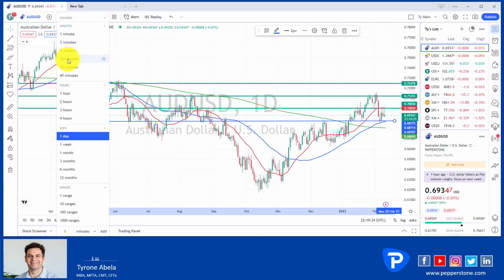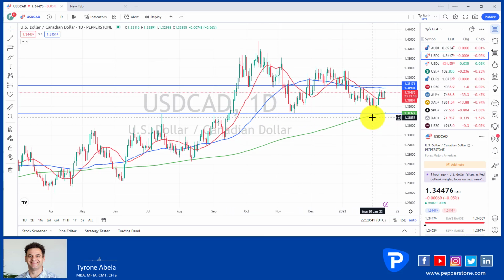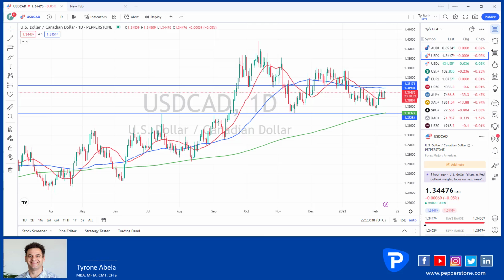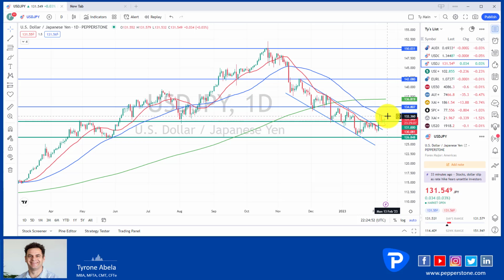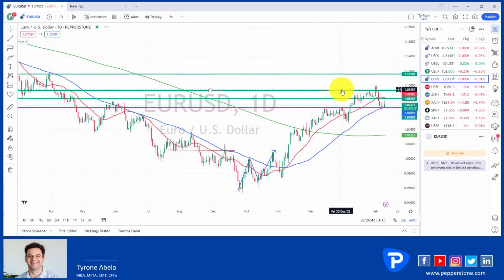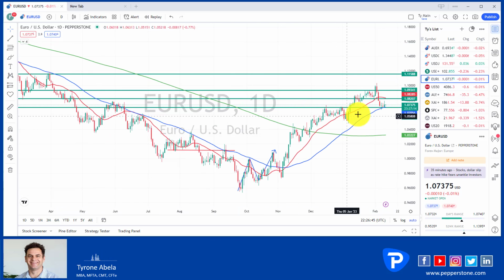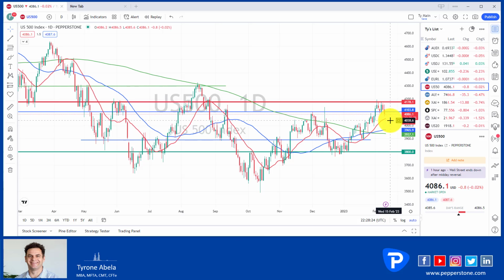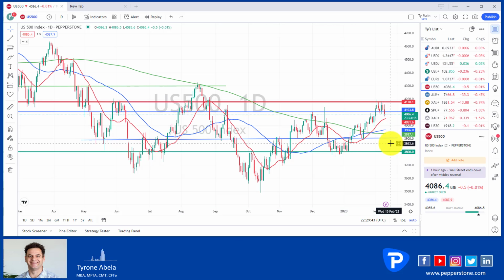Big highs completely reversed - Weekly Technical Analysis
Hi traders and welcome to the Friday Market Watch on the 10th of February 2023, your technical analysis guide for the weekend and week ahead.

We've seen some really  good moves this week and some big highs that were being reached earlier in the week, completely reversed on some of the key industries

00:00 - Start
00:28 - AUDUSD
02:34 - USDCAD
04:38 - USDJPY
06:00 - USDX
06:49 - EURUSD
07:59 - US500